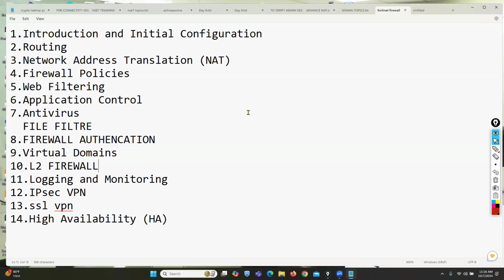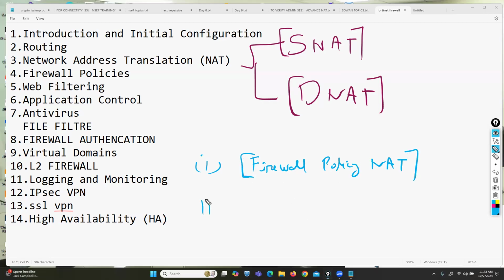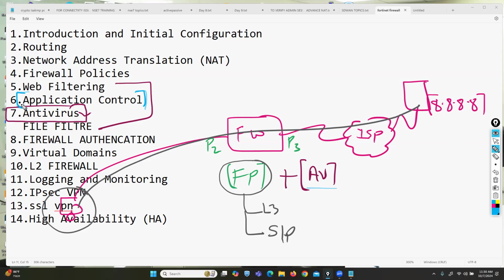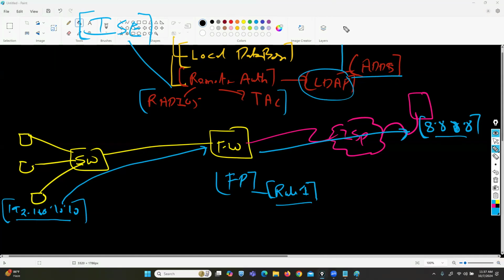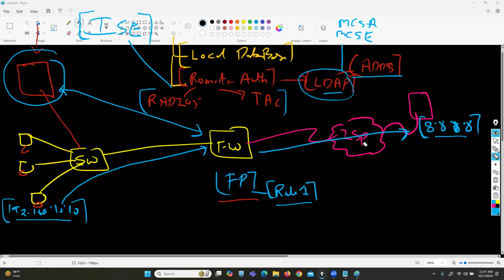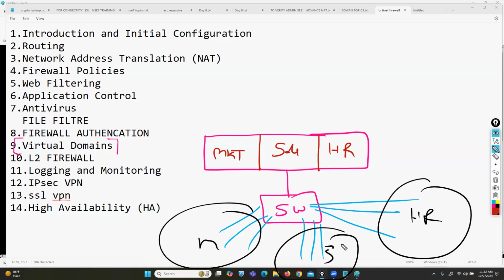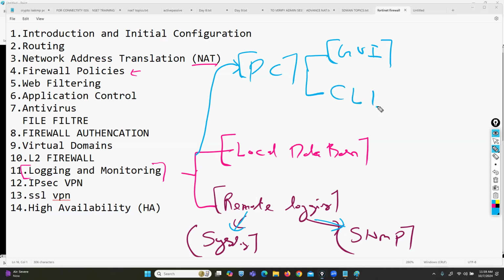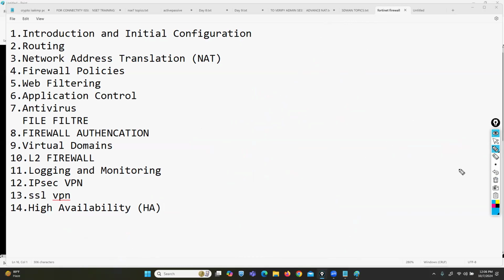FORTINET FIREWALL BASIC TRAINING